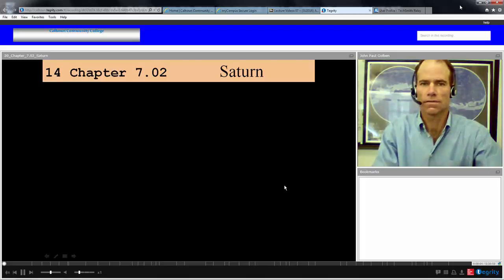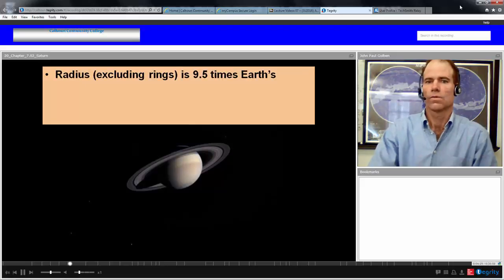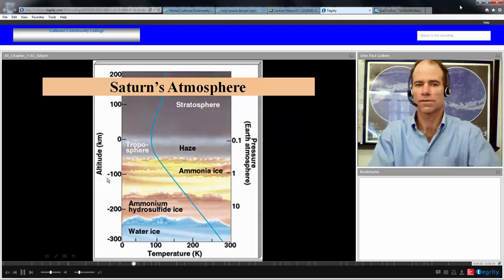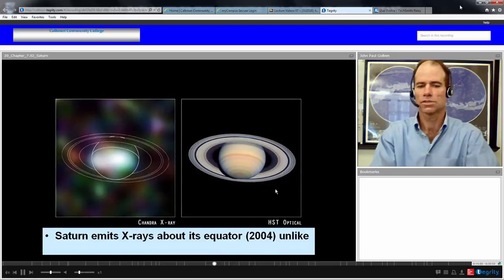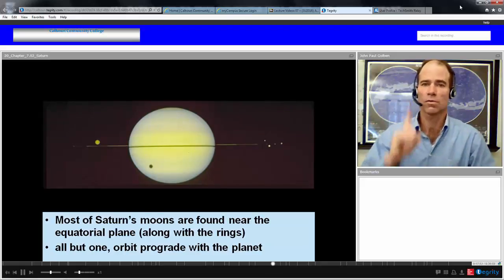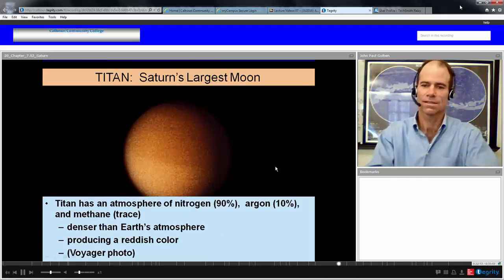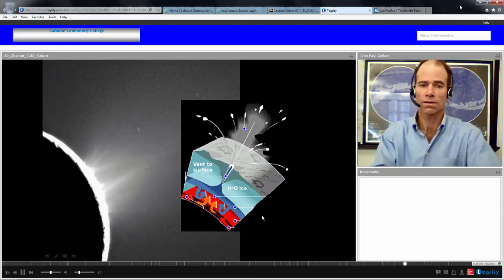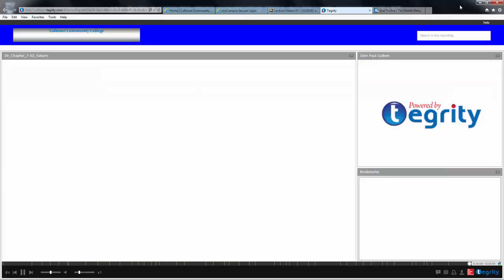AST220 20 07 02 Saturn Golben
AST 220 screen video with Instructor window